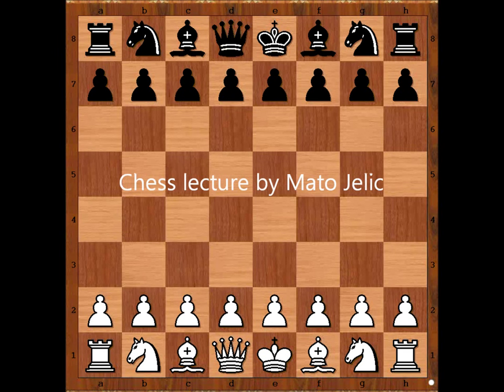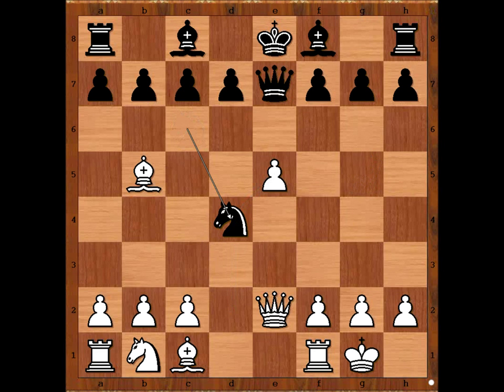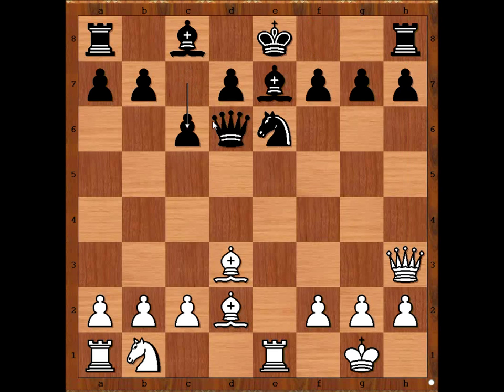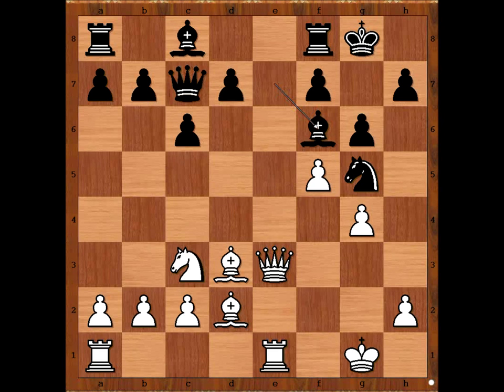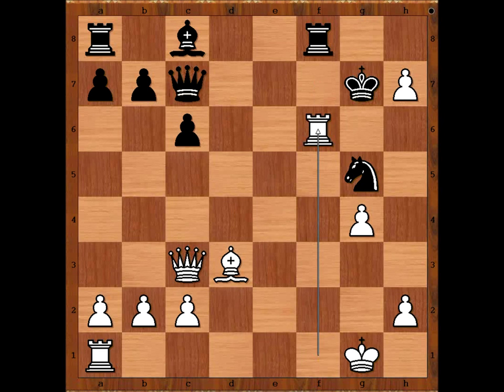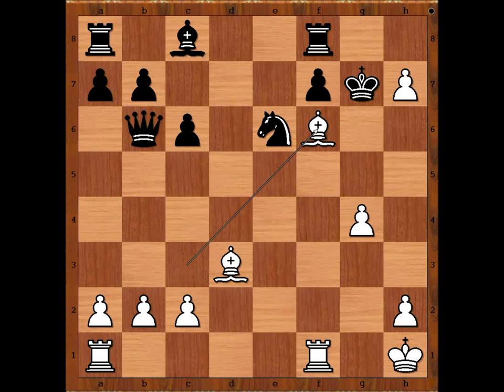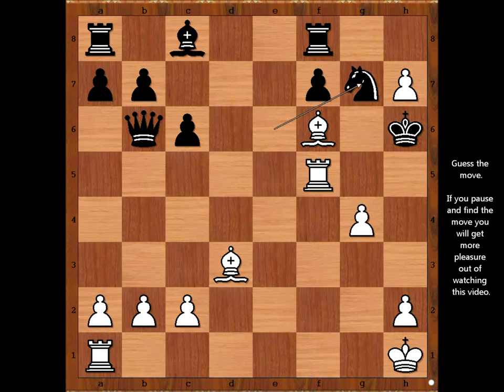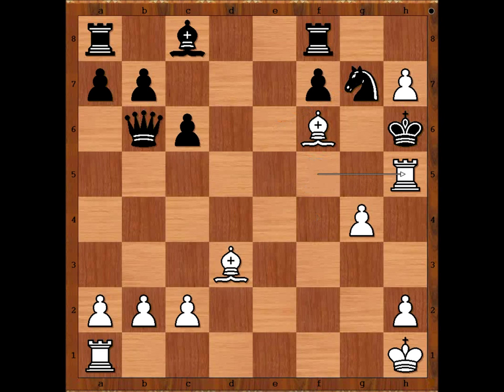An eye of the Tigran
Tigran Levonovich Petrosian vs Ara Minasian
66th Armenian Championship 2006
Spanish Game: Berlin Defense. Rio Gambit Accepted (C67)
1. e4 e5 2. Nf3 Nc6 3. Bb5 Nf6 4. O-O Ne4 5. Qe2 Ng5 6. Ng5 Qg5 7. d4 Qe7 8. de5 Nd4 9. Qd3 Qe5 10. Bd2 Ne6 11. Re1 Qd6 12. Qh3 Be7 13. Bd3 c6 14. Nc3 Qc7 15. f4 g6 16. g4 O-O 17. f5 Ng5 18. Qe3 Bf6 19. Rf1 d5 20. fg6 d4 21. gh7 Kg7 22. Qe1 dc3 23. Bc3 Qb6 24. Kh1 Bd4 25. Qh4 Ne6 26. Qf6 Bf6 27. Bf6 Kh6 28. Rf5 Ng7 29. Rh5 Nh5 30. g5#
1-0